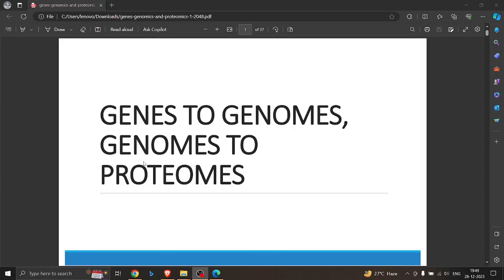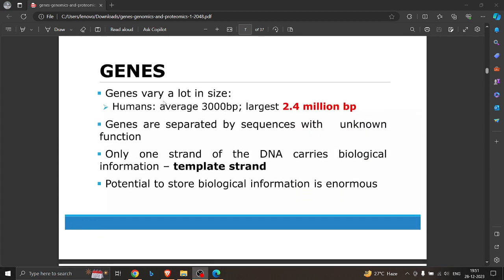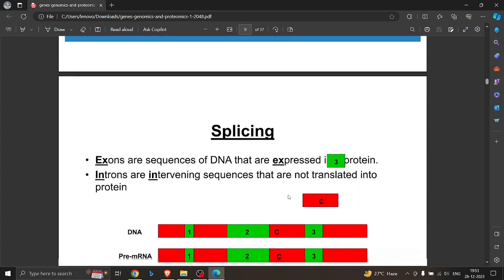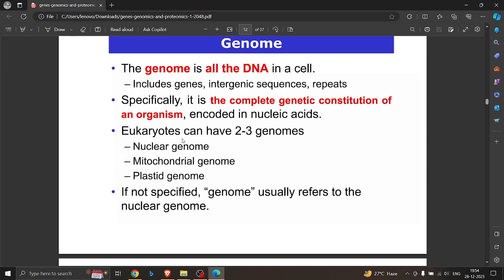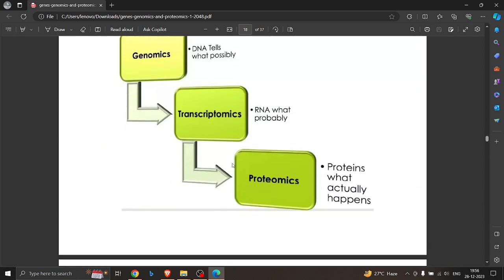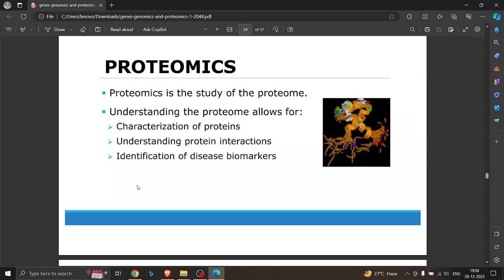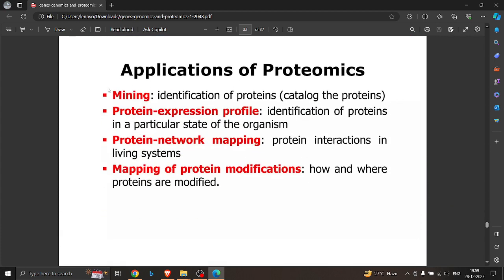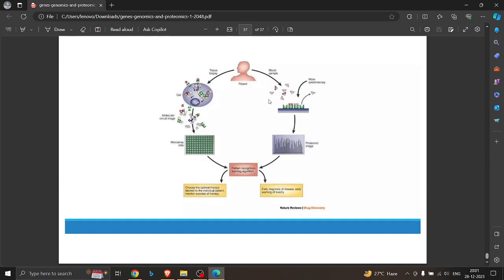Genomics and Proteomics - Genetics